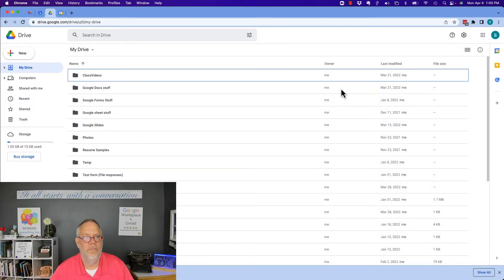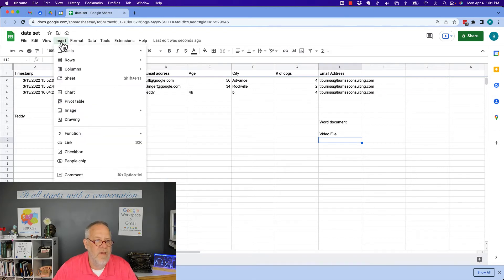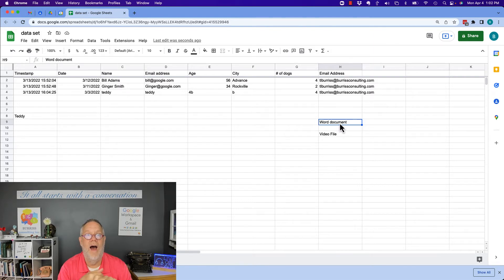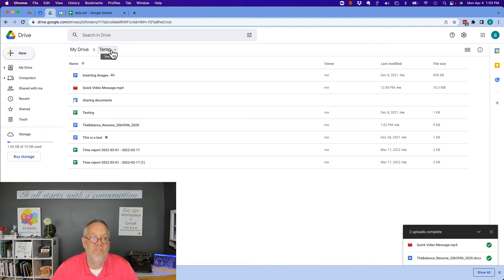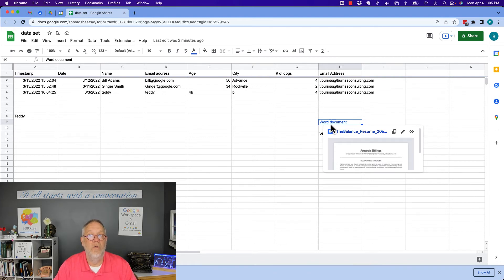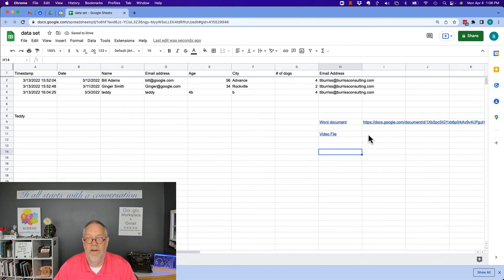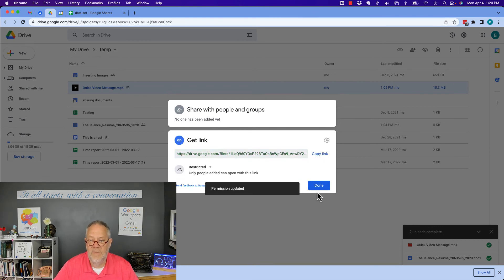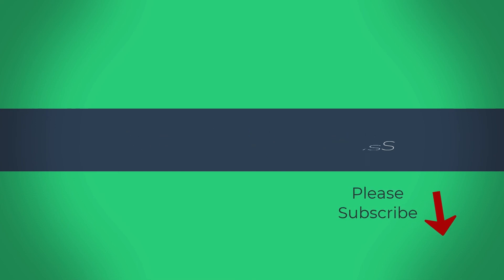How do I put a Word Document or Video in a Google Sheet using Google Workspace or Gmail?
the best way to insert a Word Document or Video into a Google Sheet is by first putting the files into your Google Drive and then adding them to the Google Sheet by using the Link.